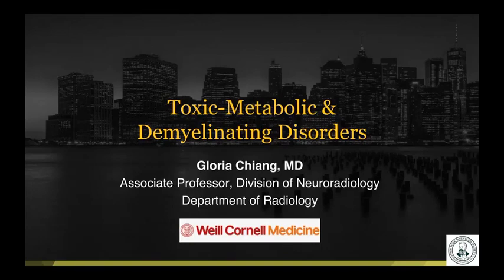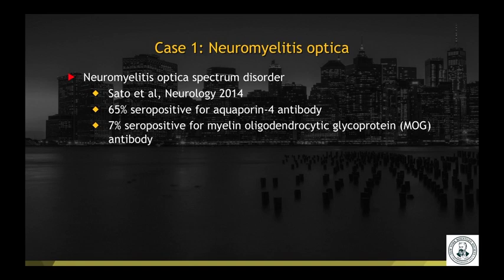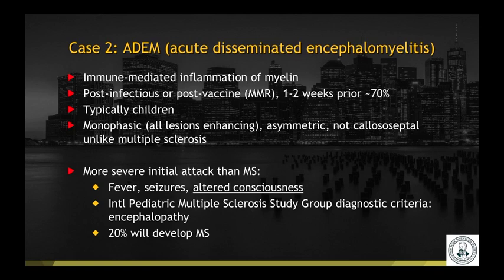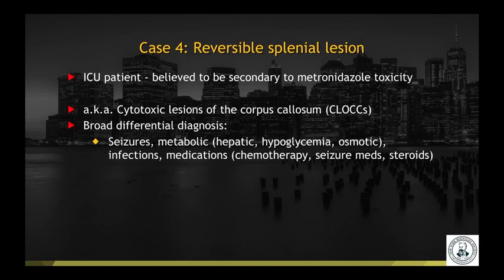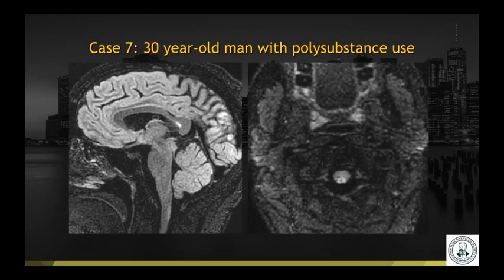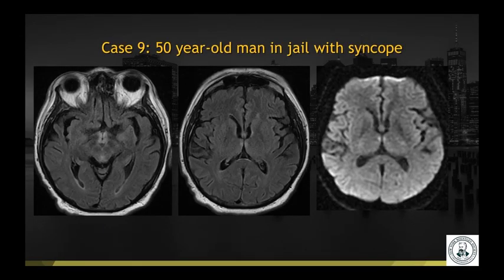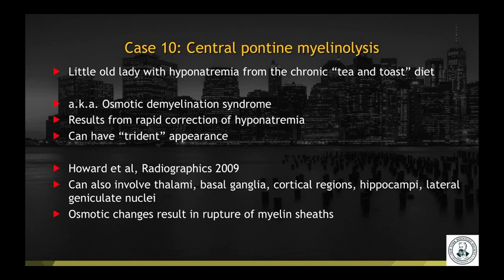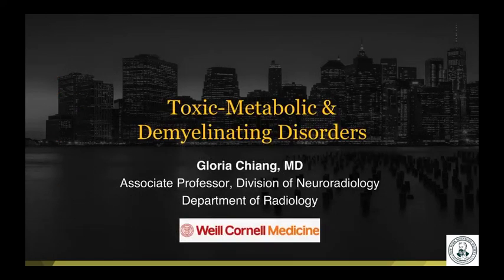Toxic, Metabolic and Demyelinating Disorders ----- Neuroradiology Brain Imaging Lecture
RadiologyHUB features Ultrasound, X-Rays, CT Scan, MRI Lectures for knowledge seekers. Keep sharing these lectures because sharing is caring.